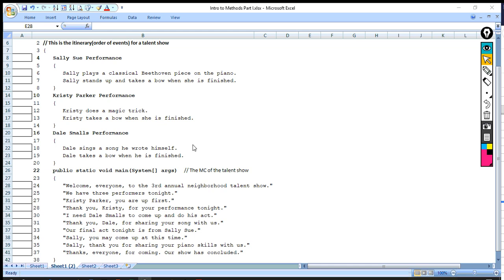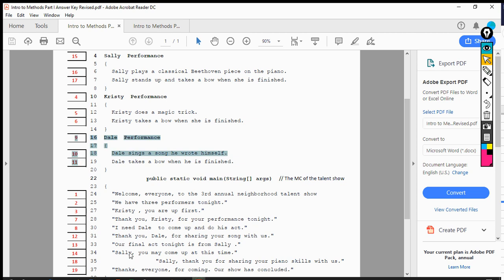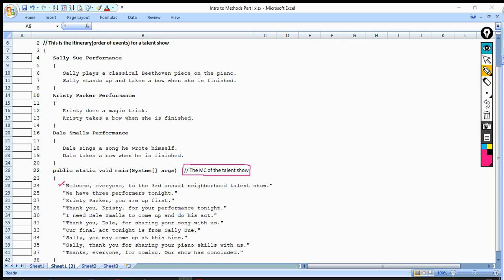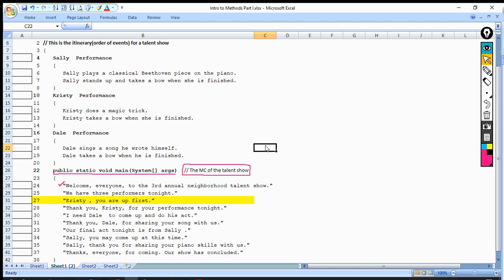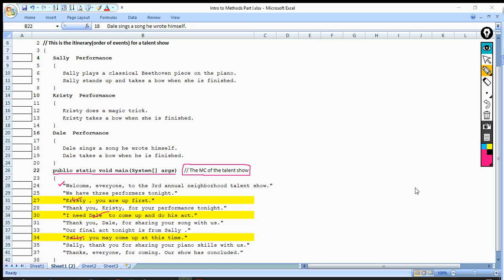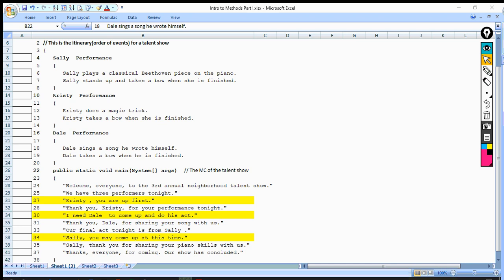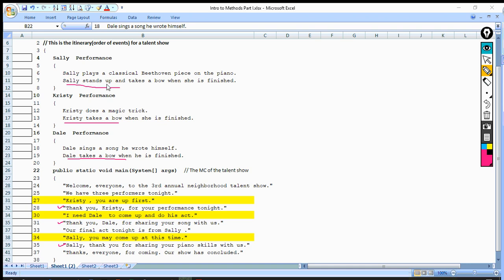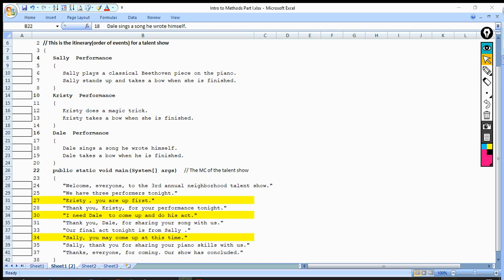Intro to Methods: The Neighborhood Talent Show